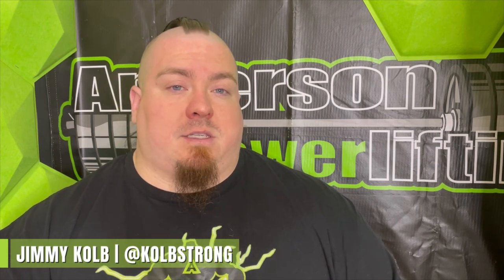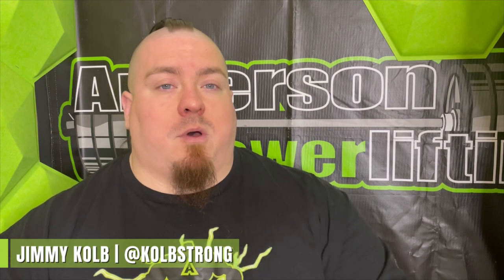Elbow Pain From Benching? — What I Do To Manage Elbow Pain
When benching big weights, you're going to come across aches and pains. Elbow pain is one of the most common and I wanted to answer a subscriber question today and share with you what I personally do when my elbow pain flares up.

Freeze Sleeve:

Finger Extension Band:
This is closest to what I have, couldn't find the exact brand
These are also good, just ordered a set for myself

Click “Join” on the channel page to become a member of our Kolbstrong Community

Wyler’s Dari Hut – West Lafayette, Ohio